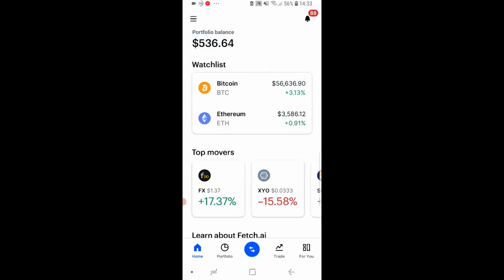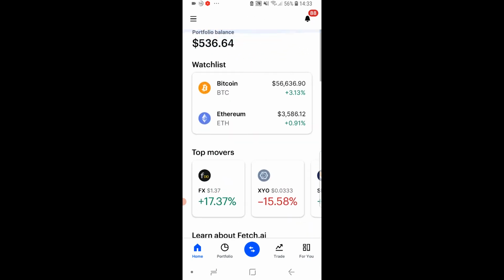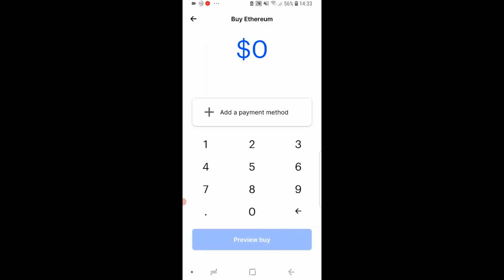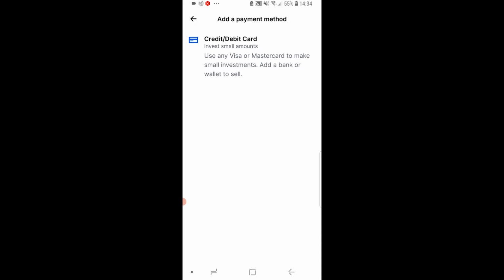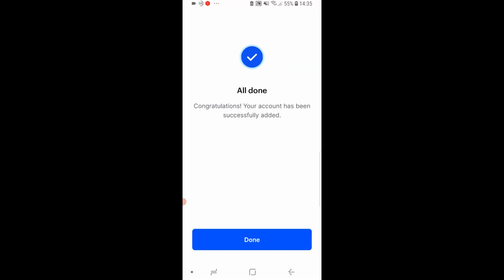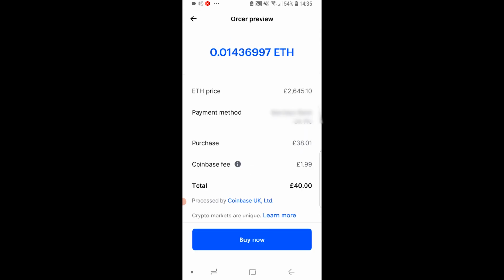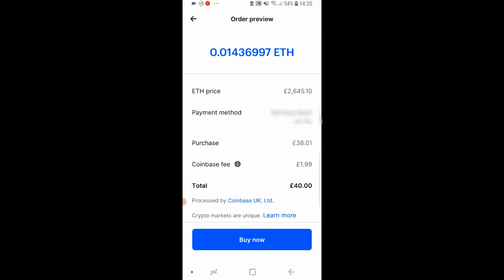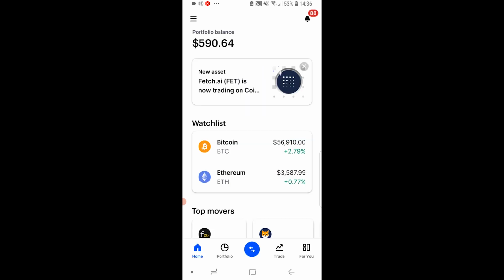How To Buy Ethereum on Coinbase (Buy ETH on Coinbase App)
How To Buy Ethereum on Coinbase (Buy ETH on Coinbase App). This video shows you step by step how to buy Ethereum on the Coinbase app. The app is easy to use and allows you to buy ETH quickly with debit card. Did this video help?